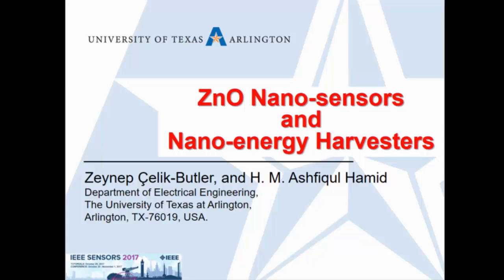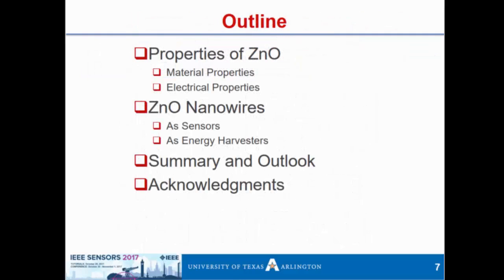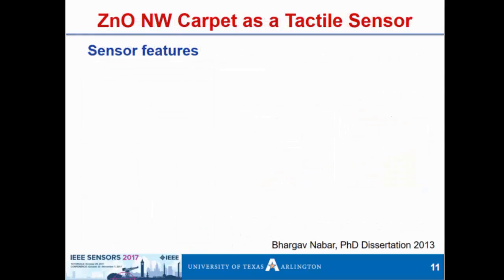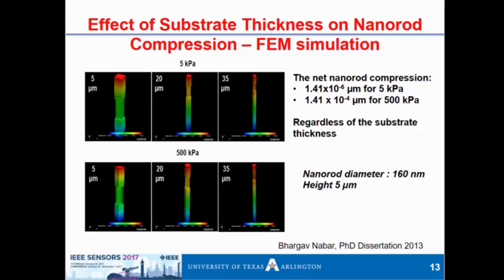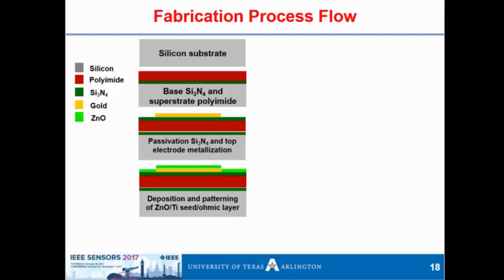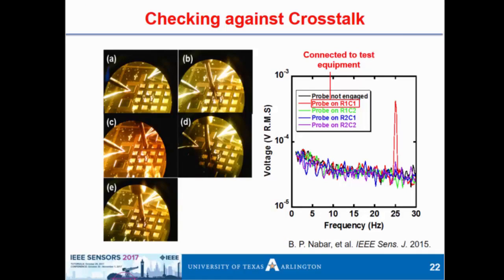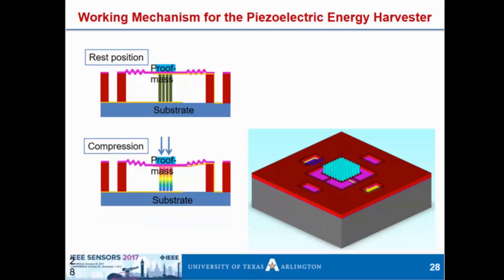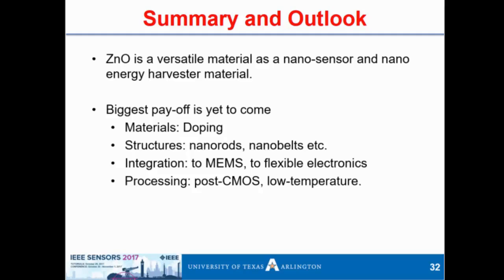ZnO Nano-Sensors and Nano-Energy Harvesters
Title: ZnO Nano-Sensors and Nano-Energy Harvesters

Author: Zeynep Çelik-Butler, H. M. Ashfiqul Hamid

Abstract: As the demand for low- or no- power nano-sensors increases, new processing techniques gain importance to introduce novel sensing structures using well-known materials. ZnO presents substantial opportunities in this aspect due to its semiconducting and piezoelectric properties and ability to crystalize at relatively low temperatures. Many nanostructure configurations of ZnO can be easily synthesized, making it an ideal material for nano-sensors and nano-energy harvesters. This paper reviews design, fabrication and performance analysis of several nano-sensors and nano-energy harvesters based on ZnO. Several possible techniques are discussed that can further improve the performance of ZnO in these nano-sensors and nano-energy harvesters.